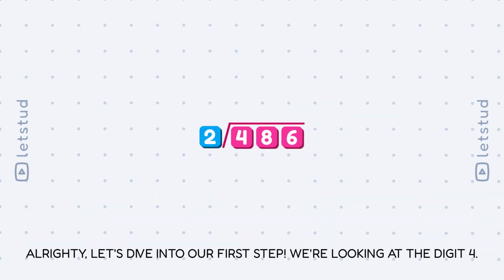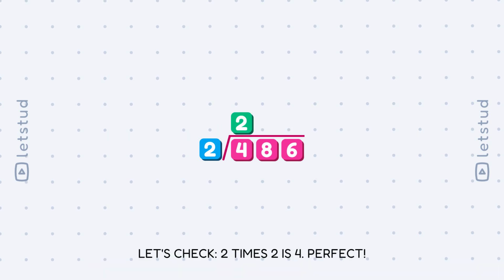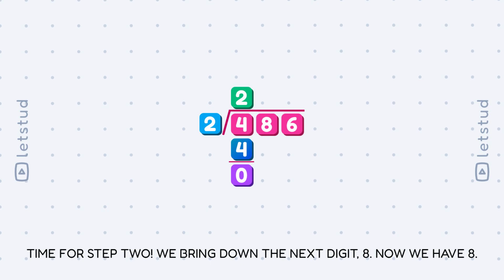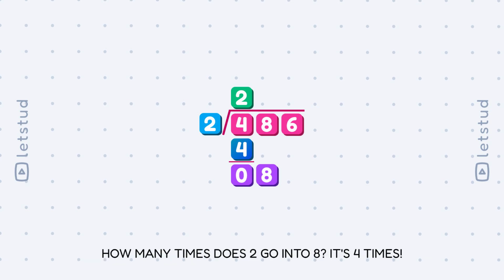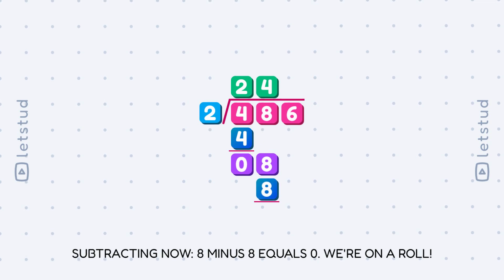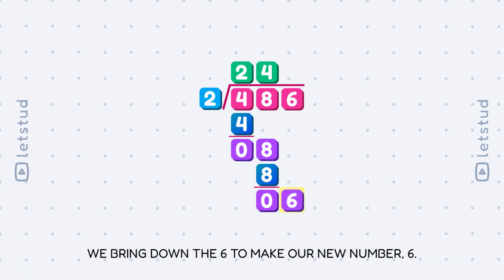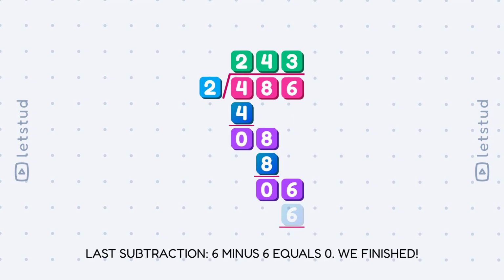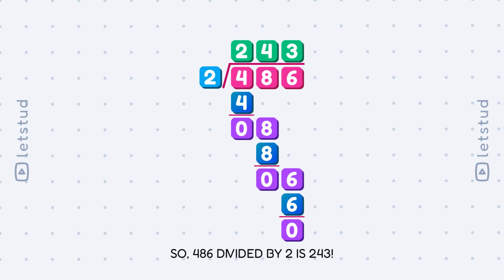Long Division: 486 divided by 2 | Step-by-Step Math Lesson for Kids & Beginners